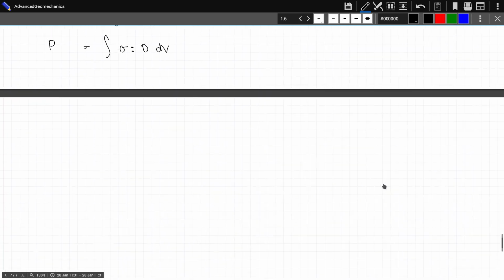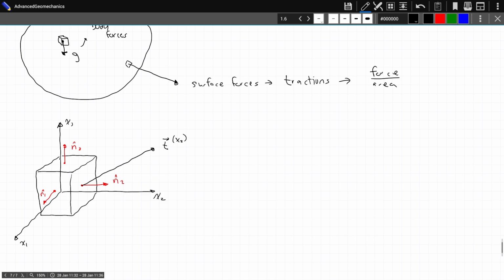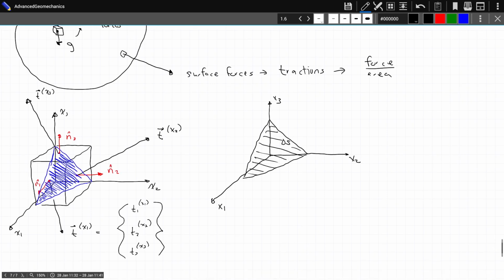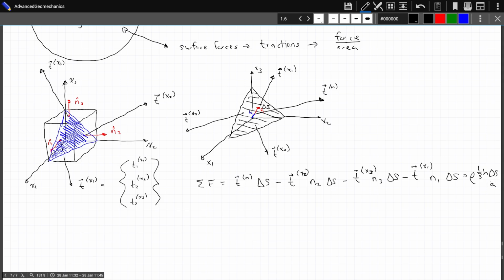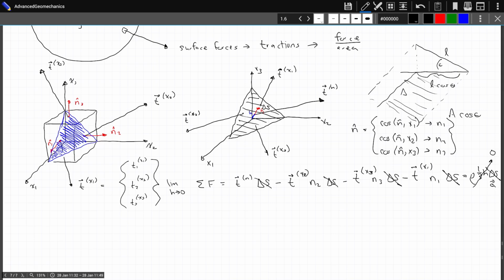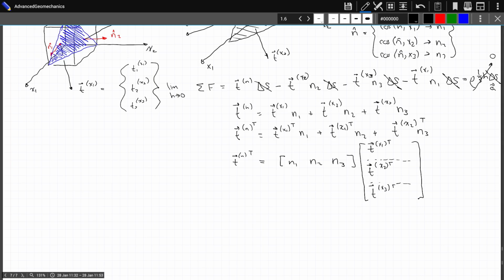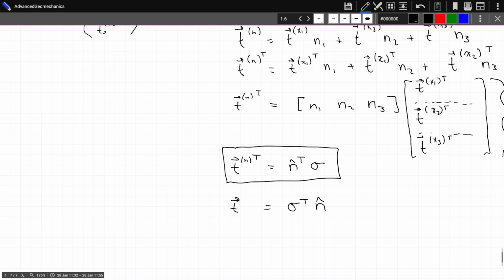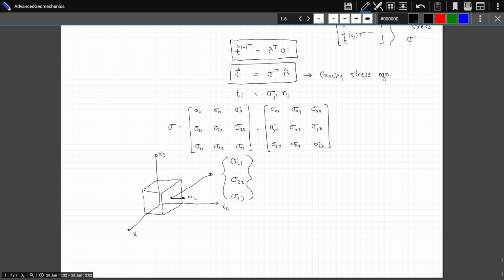PGE 383 Advanced Geomechanics - Cauchy stress equation